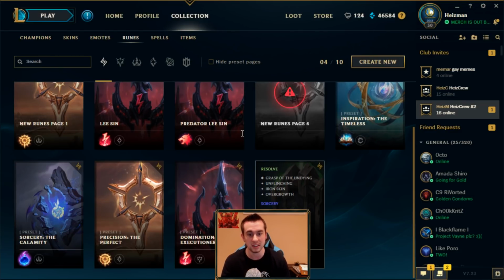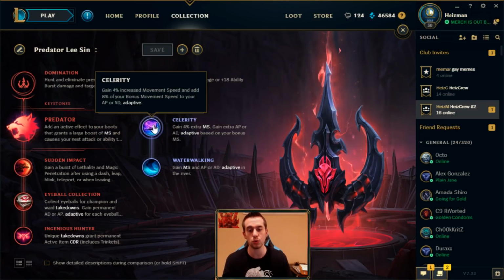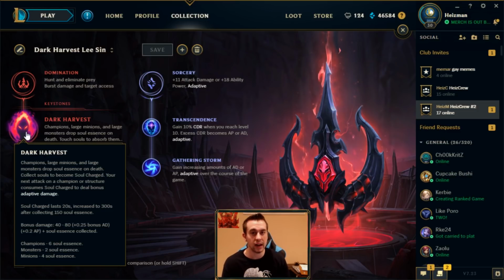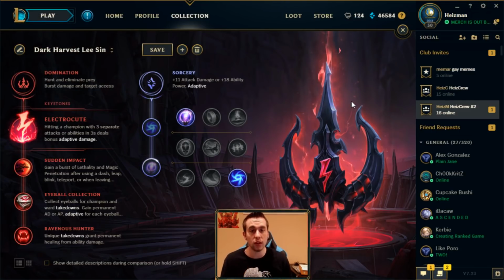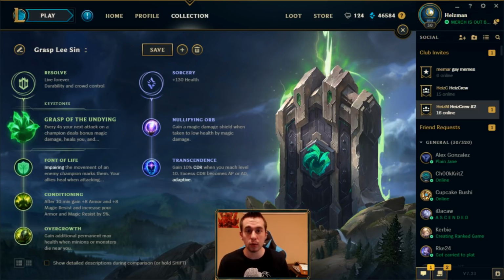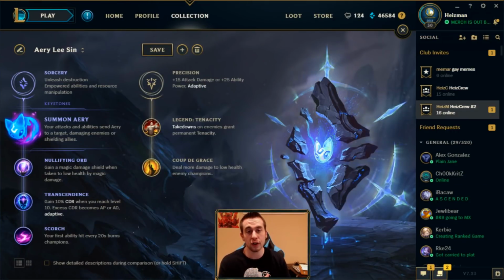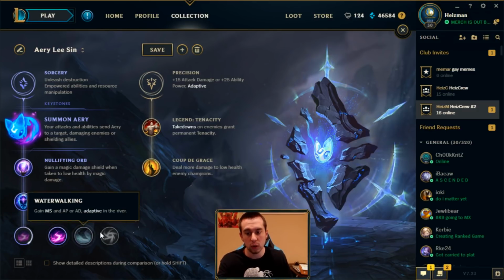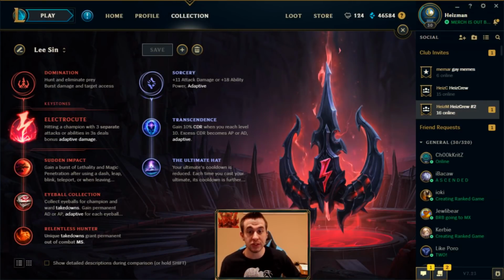SO WHAT'S THE BEST RUNE FOR LEE? | Lee Sin Rune Guide Preseason 8 - League of Legends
Best runes to take for Lee Sin preseason 8.  Lee Sin new runes guide and discussion for League of Legends.

✔Music for this video:
►Song 1: Christian French - Love Ride
►Song 2: Kaivon - Heartbeat
►Song 3: Rah-C - Mayes (Prod. Rah-C)
►Song 4/Outro: Rah-C - Gold Tux (Prod. Rah-C)